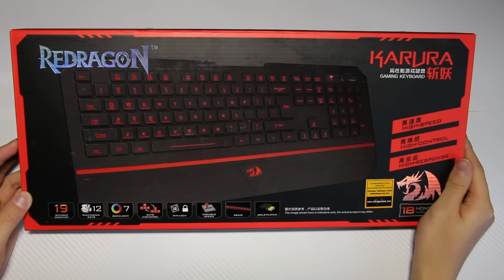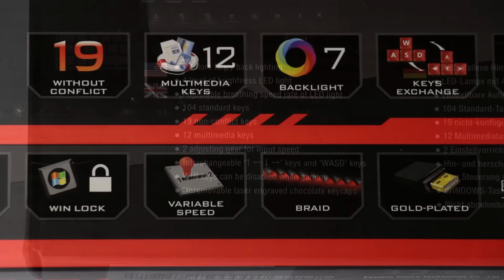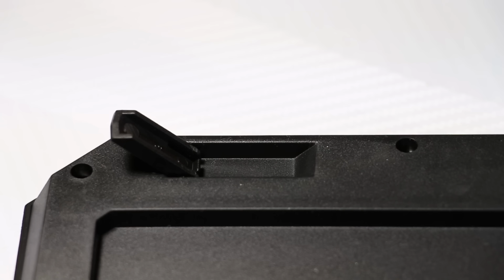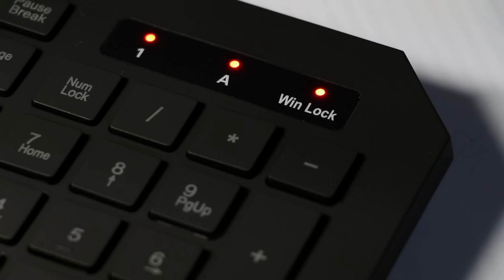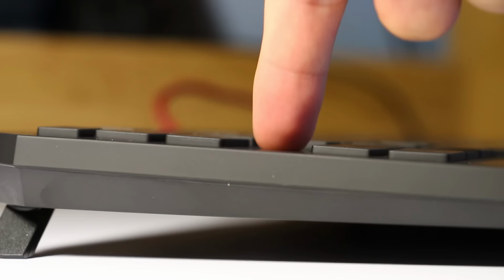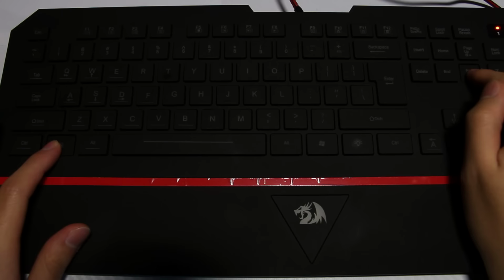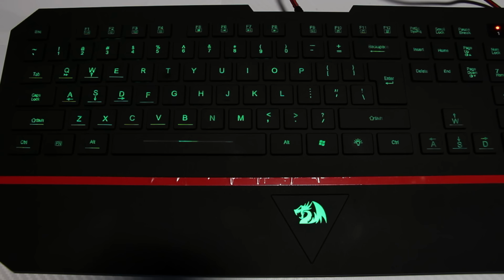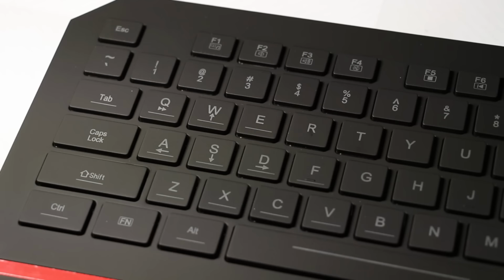Quietest Gaming Keyboard Ever! Red Dragon Karura Keyboard Unboxing + Full Review!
It's ridiculously quiet. Thanks Solomon for hooking me up.
Amazon Prime FREE 30 Days